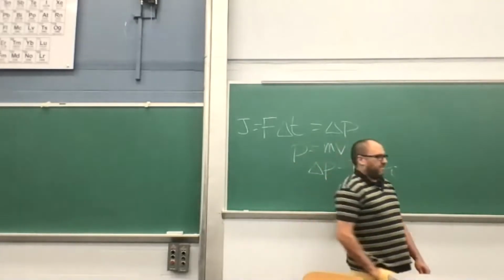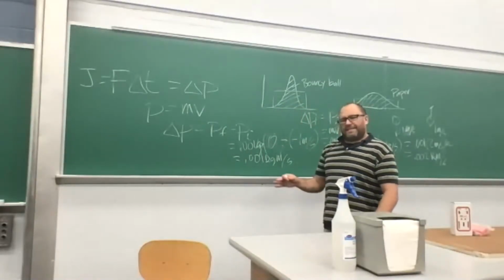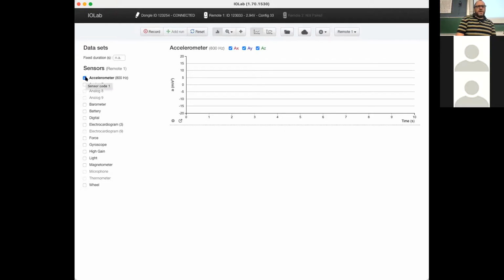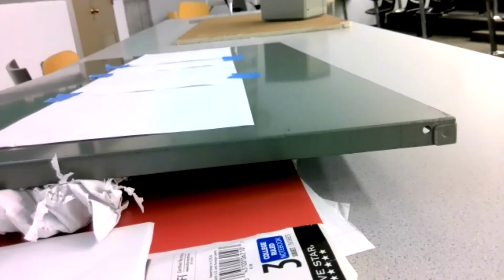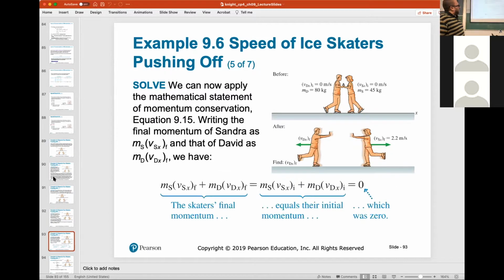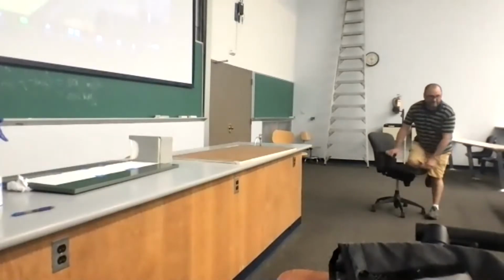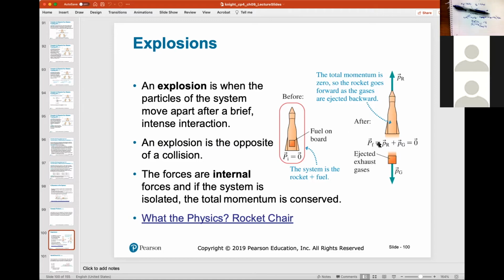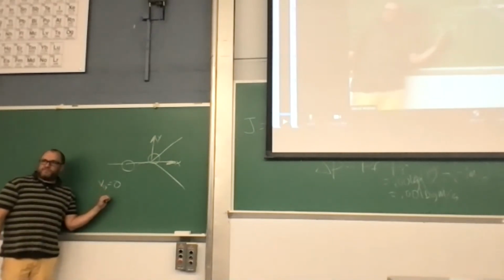Episode MV Momentum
In this video we explore what momentum is and how it works.